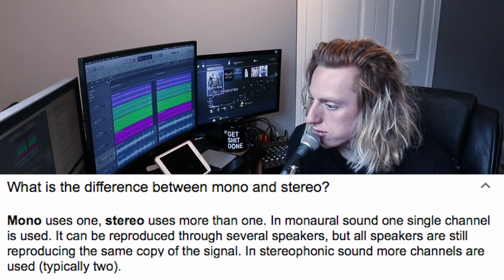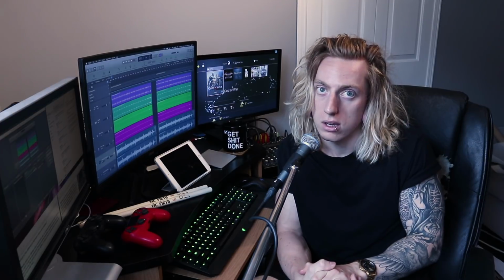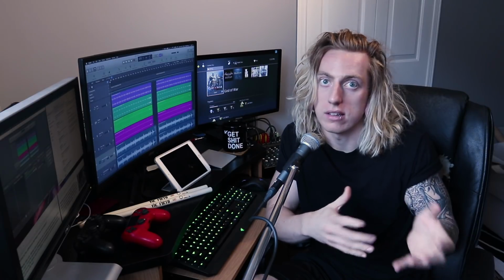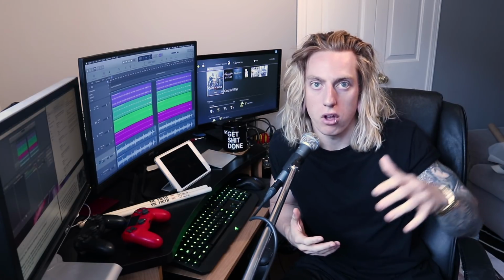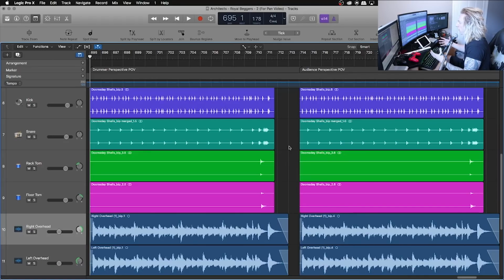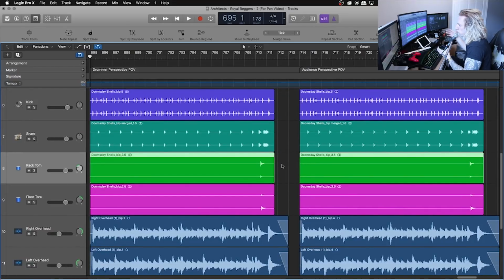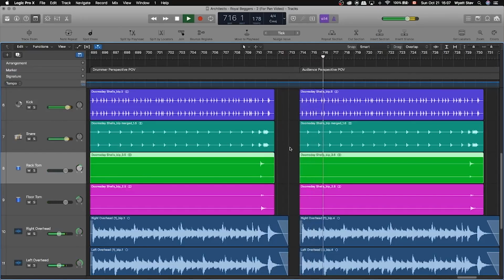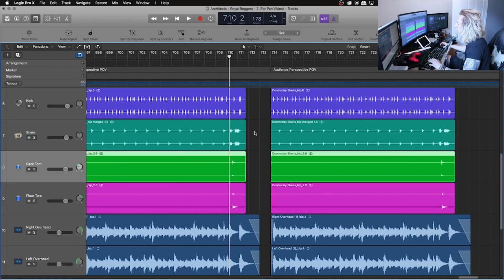Learning By Ear Using Pans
(Headphones Recommended)
This lesson is a response to many comments I get asking tricks to learning by ear.
I hope this helps you with your own practicing!

Videos like these are made possible by people like you!

Skip to 2:25 to avoid Mono, Stereo and Pan Definitions.

The drum mix was pulled from Chorus 3 of my Royal Beggars Cover!

I'm available for shows/tours/recording/writing sessions.